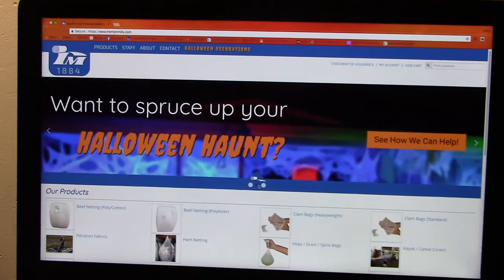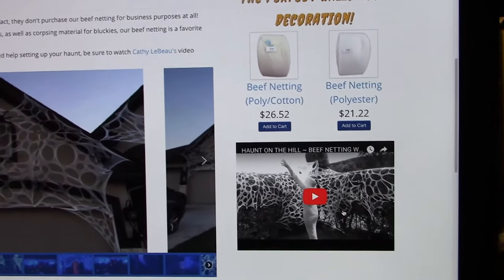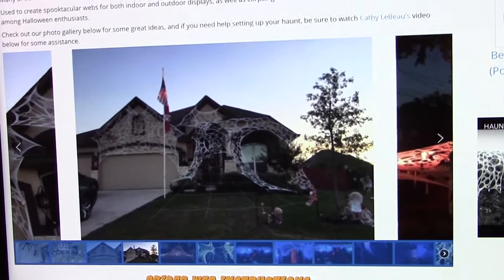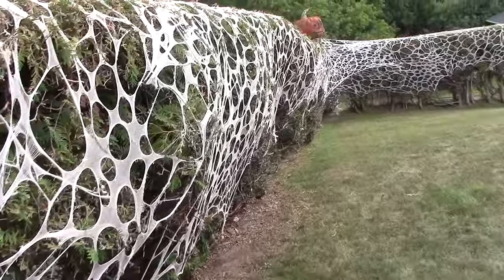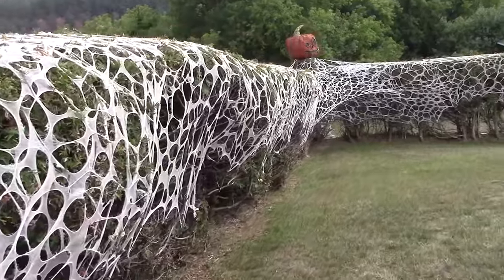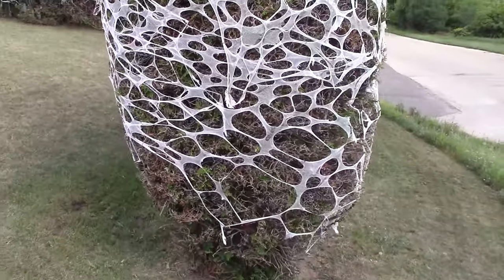HALLOWEEN BEEF NETTING WEBS 2 SPIDER TUNNEL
In this video, I show how I make a Spider Tunnel using beef netting.  Everything you need to know about using beef netting for spider webs is all right here in this video. Starting with, the Trenton Mills website, what to buy, pricing, and answers to the most common asked questions about beef netting. We hope you enjoy the upcoming Halloween Season, and all that goes with it. Happy Haunting!
MUSIc BY DJ QUADS ~ Ride of Joy, Poker Nights, Be Happy